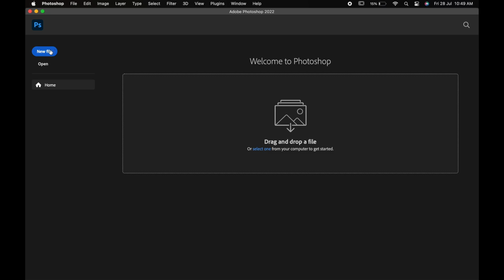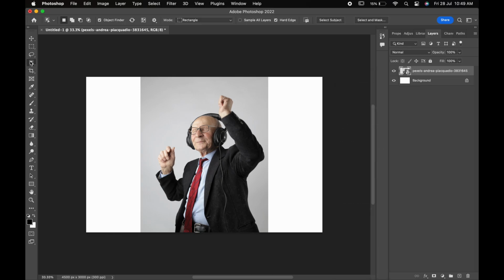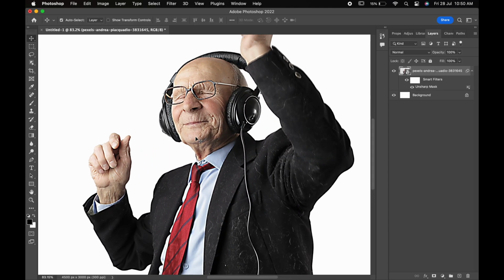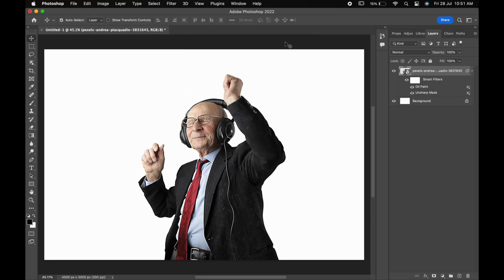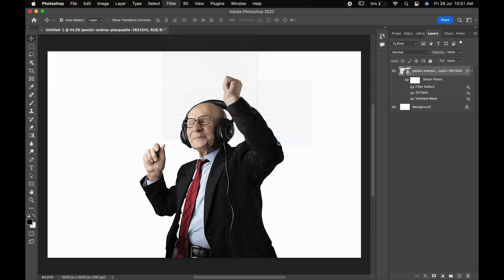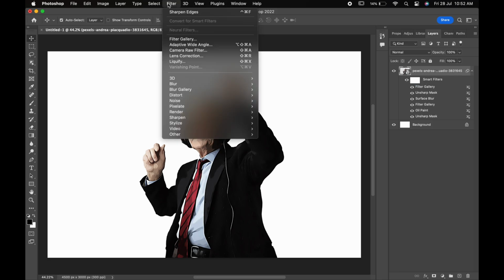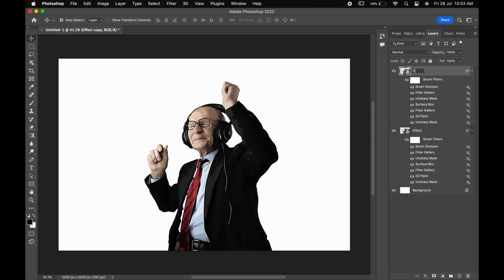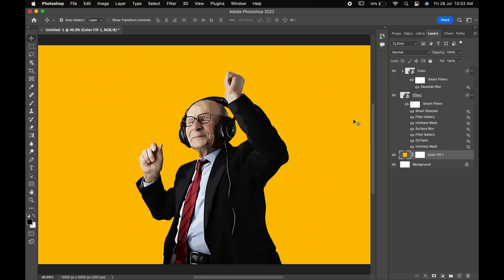Create Jaw-Dropping Vector Art in Photoshop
"Unlock the secrets to creating jaw-dropping vector art in Photoshop with this detailed tutorial! Learn how to use vector tools, refine your designs, and achieve crisp, scalable artwork. Perfect for designers looking to elevate their vector skills. Watch now and take your art to the next level!"